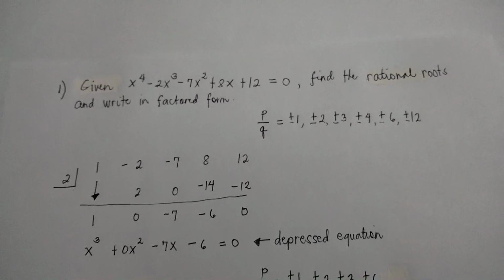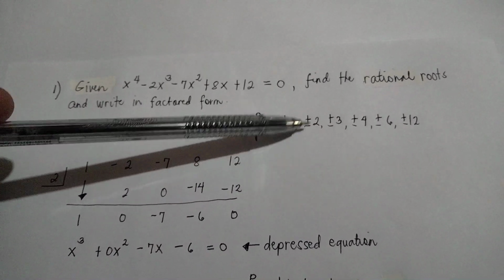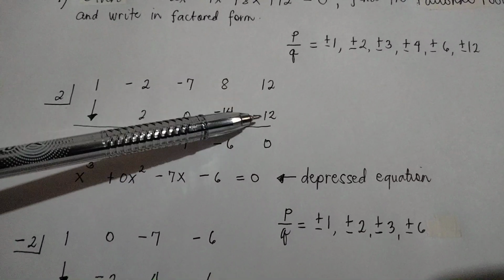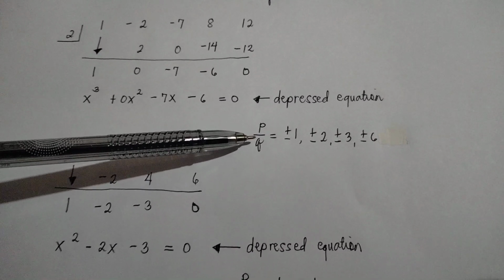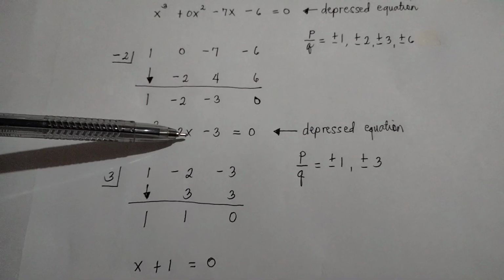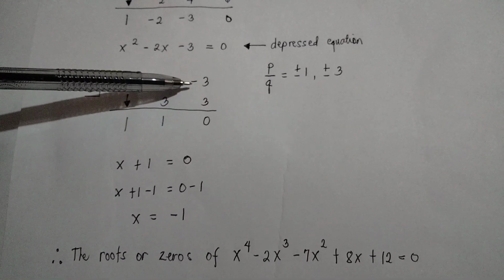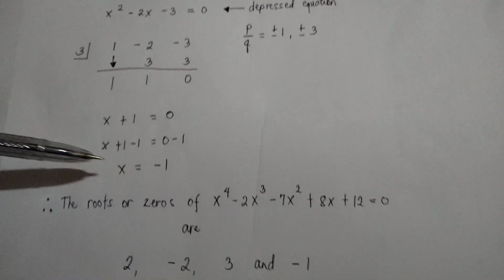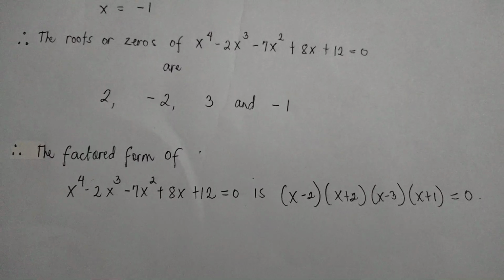RATIONAL ROOTS OF A POLYNOMIAL EQUATION AND WRITING IT IN A FACTORED FORM.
by: Sir Raffy A. Panti